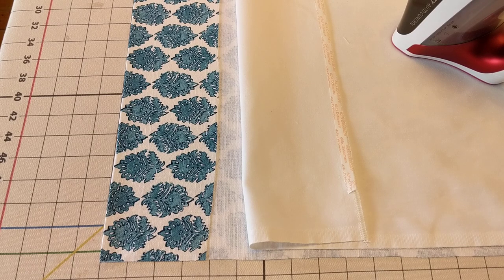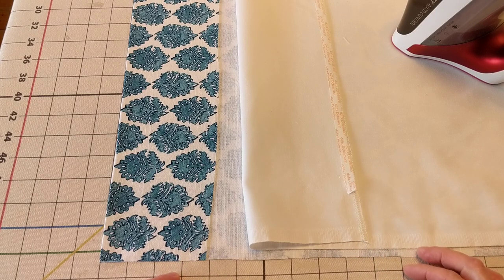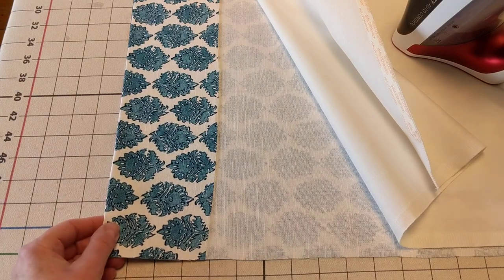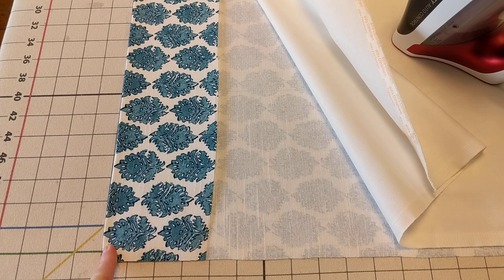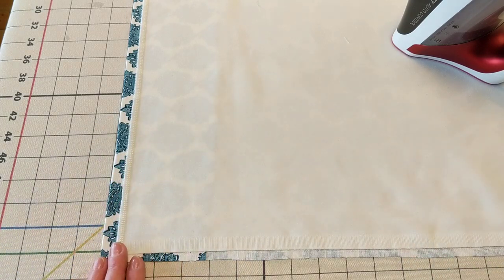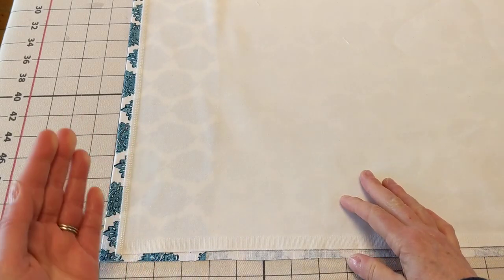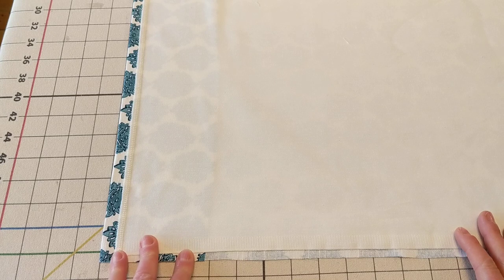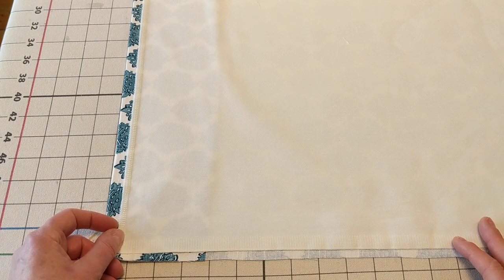Time Saving Tips for Making Draperies: Low-Bulk Heading Expedited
Susan Woodcock at Workroom Tech shares a fast method for fabricating draperies.